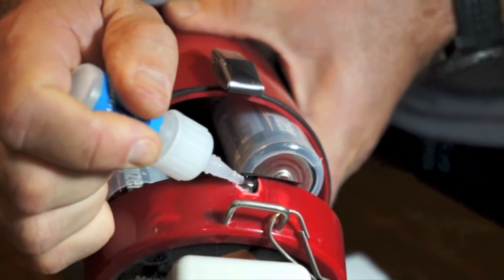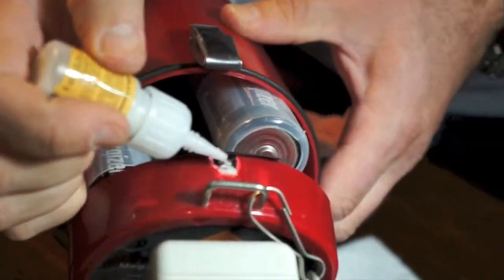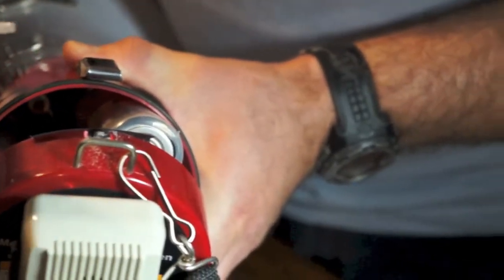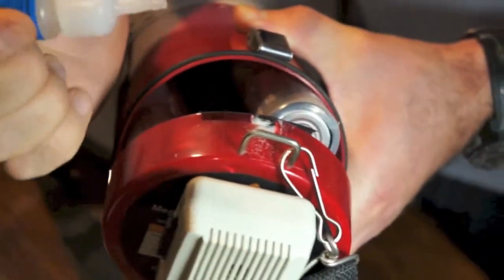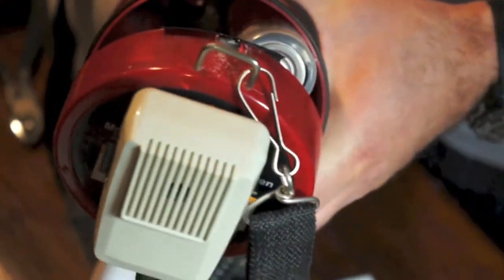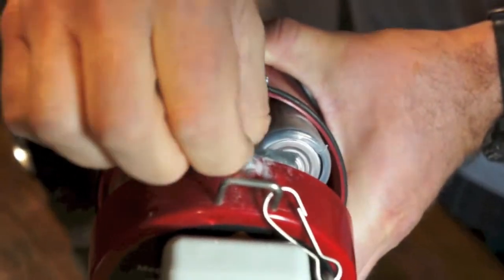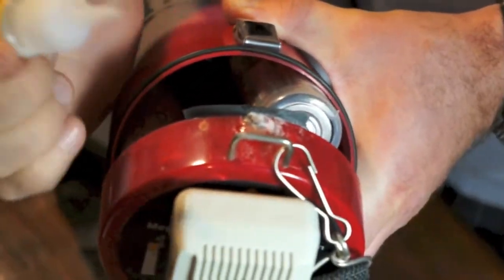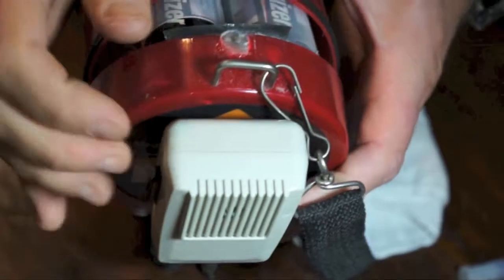Insta-Fix Bullhorn Fix - Fix anything with InstaFix! Better than super glue! $65 savings!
InstaFix from PhyxAll - Good demonstration of use of Insta-Fix Adhesive & Filler together.  Use Insta-Fix for all household, automotive, or marine repairs.  Insta-Fix is great for craft enthusiasts too!